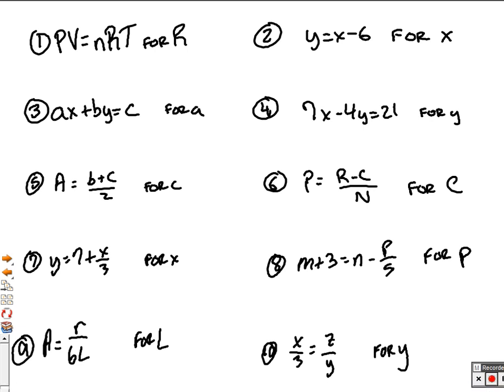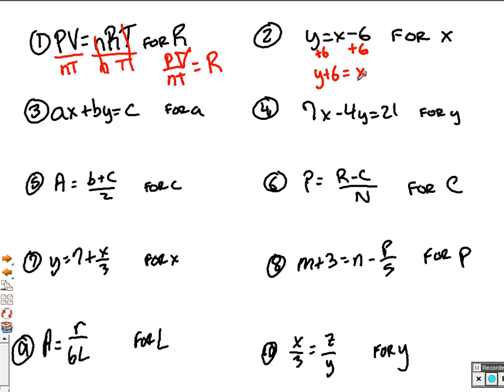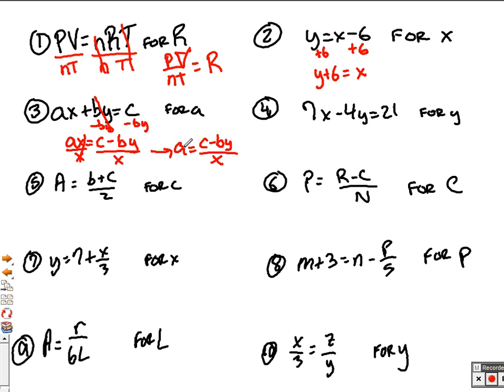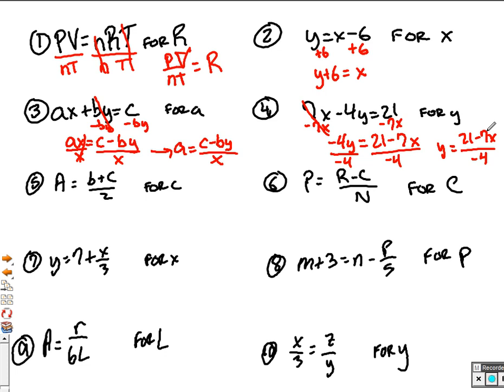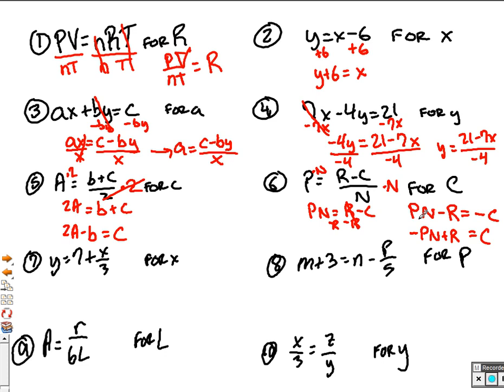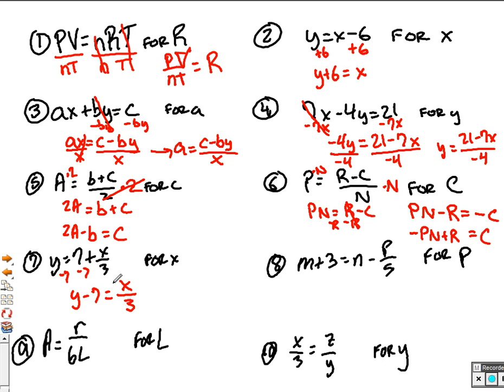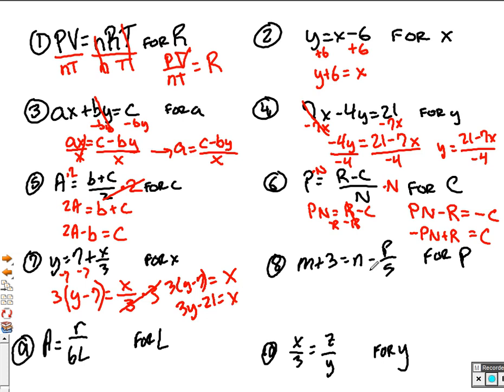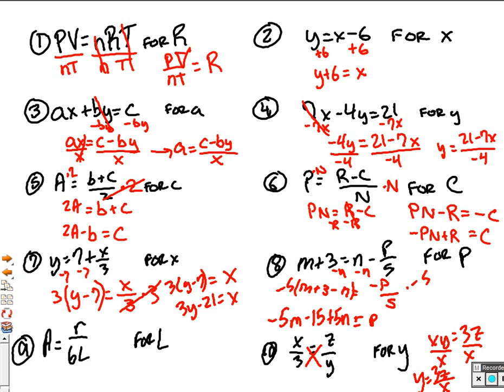literal equations 1B review